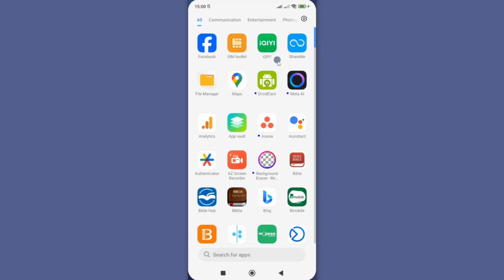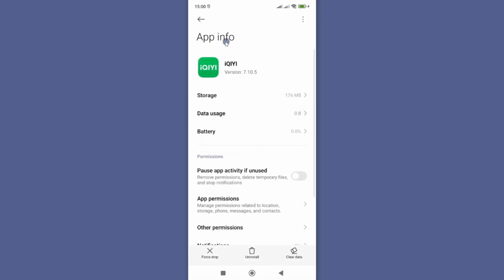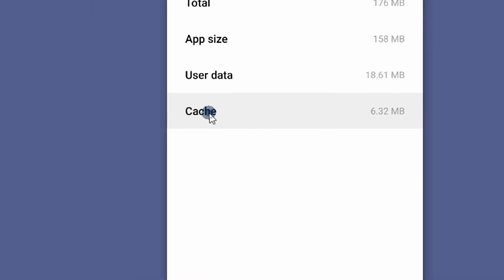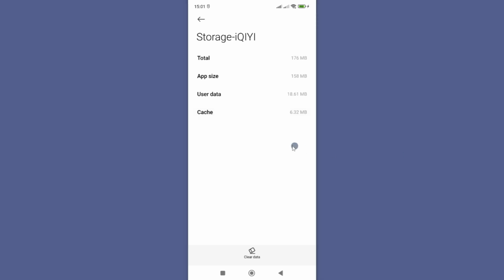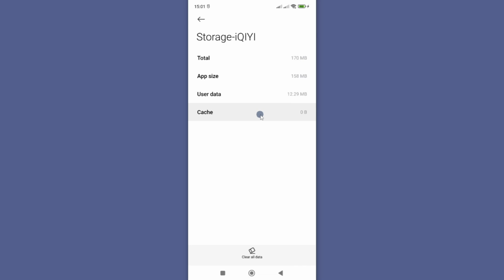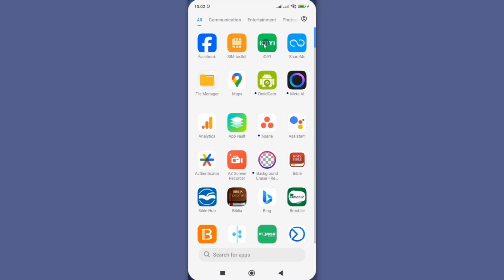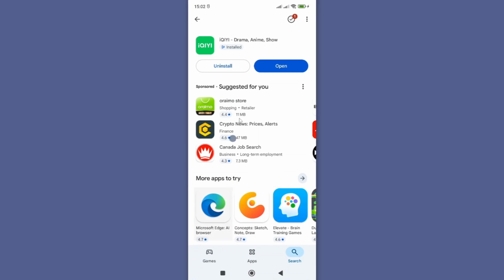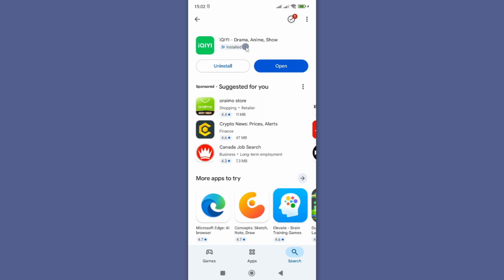How To Troubleshoot IQIYI App | Fix App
Learn how to troubleshoot the IQIYI app when it stops responding, fails to load videos, or shows unexpected errors. This step-by-step guide helps you fix common issues so you can get back to streaming smoothly on your device.